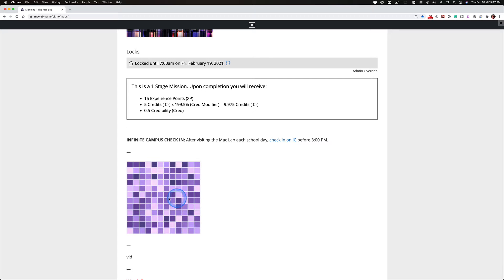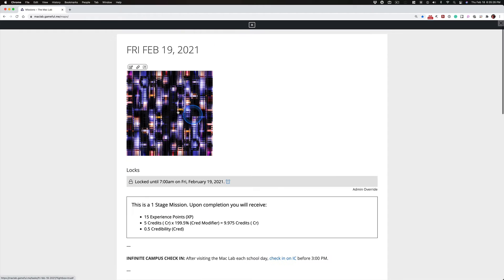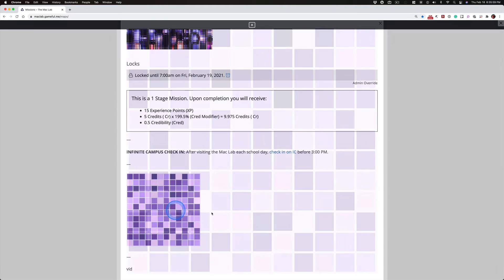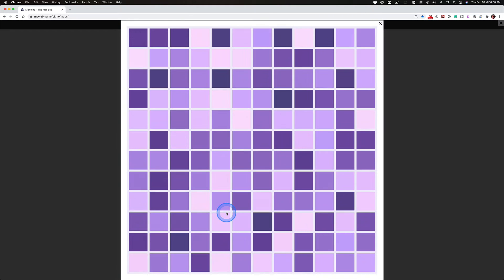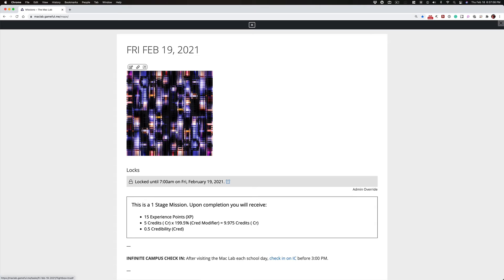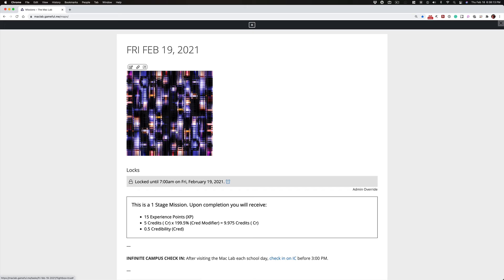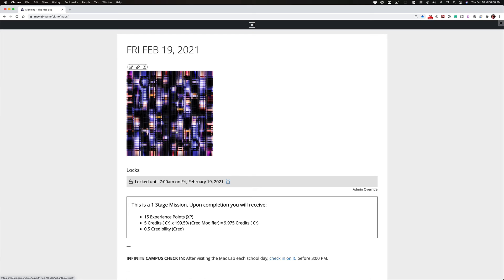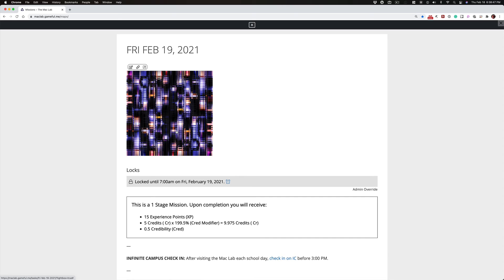Fri Feb 19, 2021 Part I